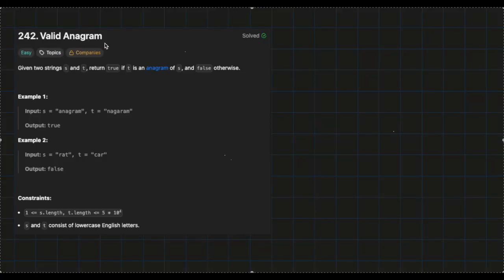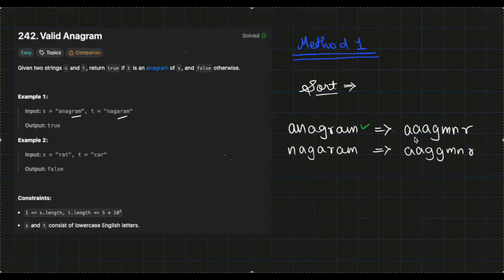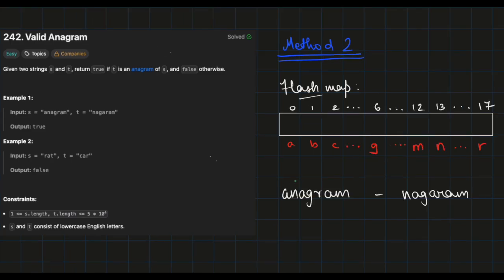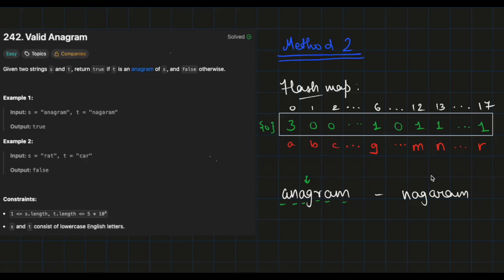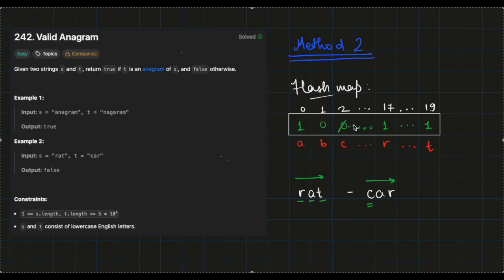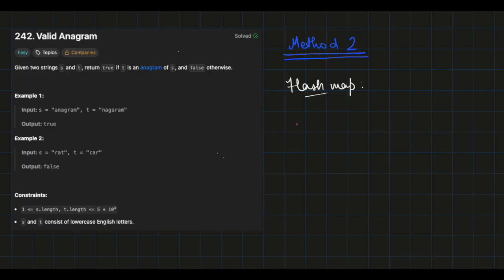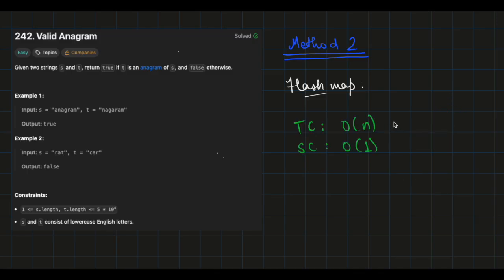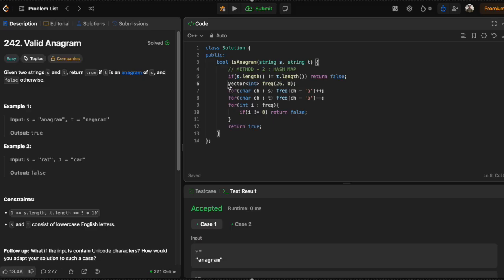LeetCode 242 | Valid Anagram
Introduction : 0:00
Sorting : 0:50
Hash Map : 1:50